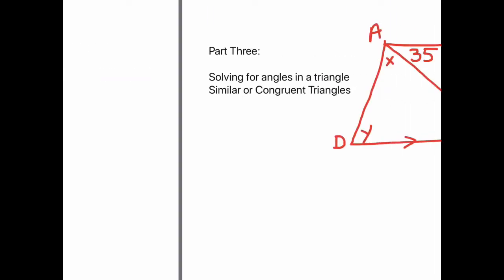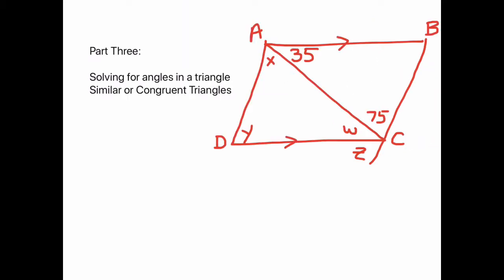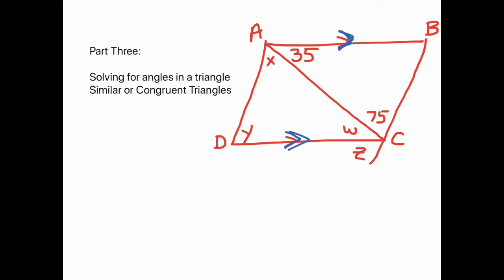Geometry Q3 Performance Task